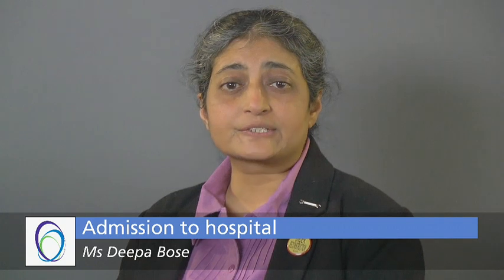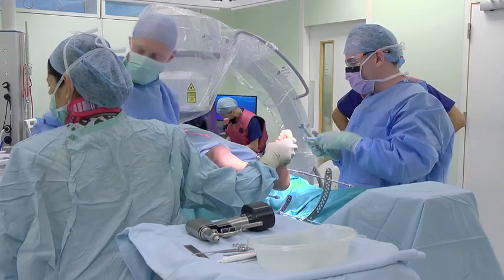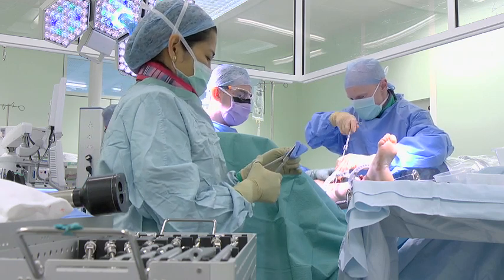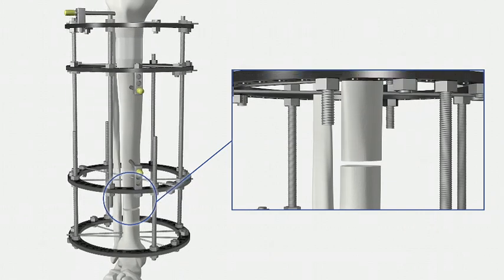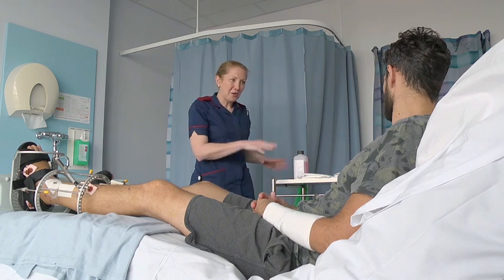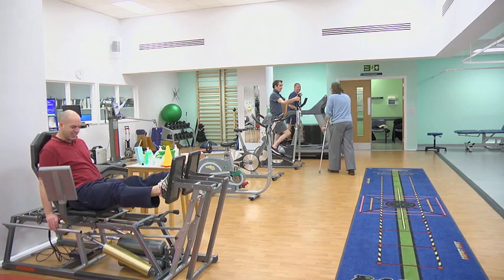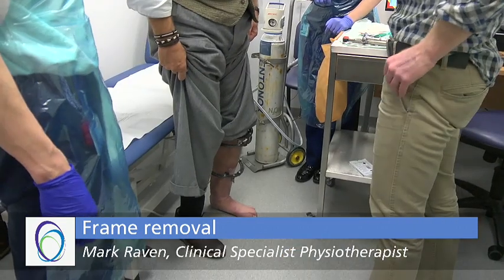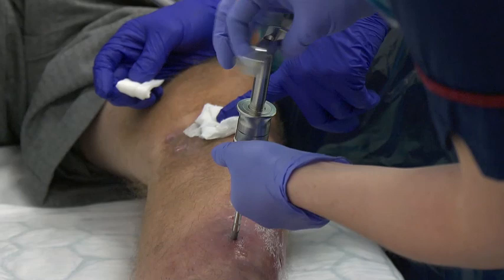Patient guide: limb reconstruction with frames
Informative video guide for patients undergoing limb reconstruction with frames.